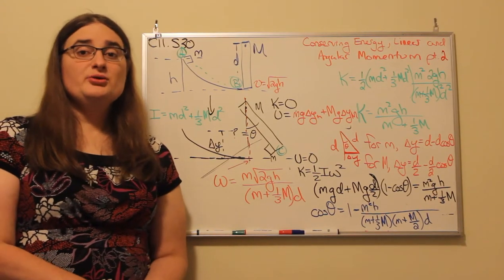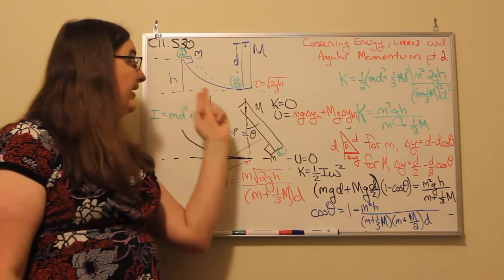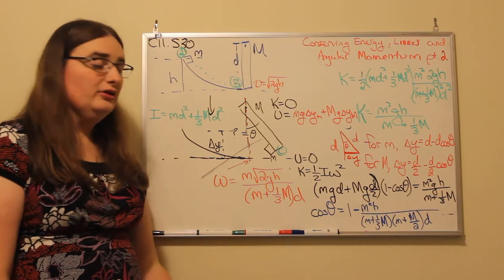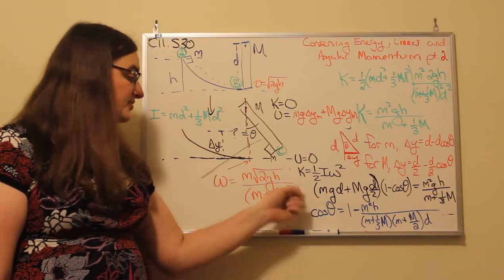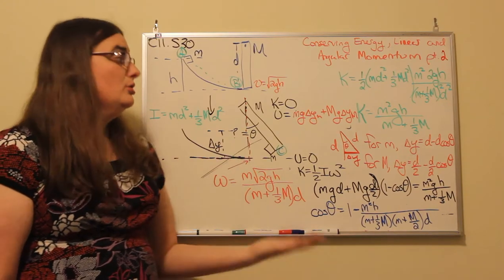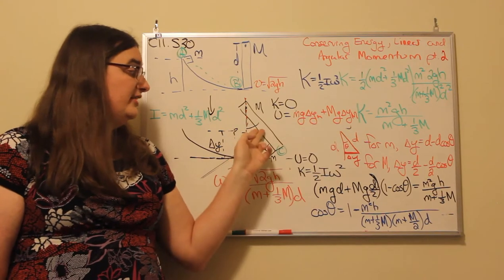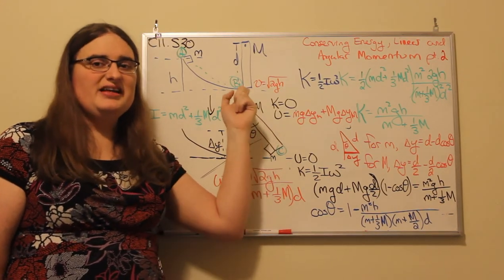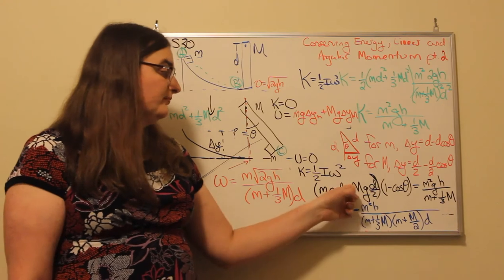Finding the Angle of a Pendulum after a Completely Inelastic Rotational Collision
This is the second part of analyzing a completely inelastic collision between a mass and a bar on a pivot.